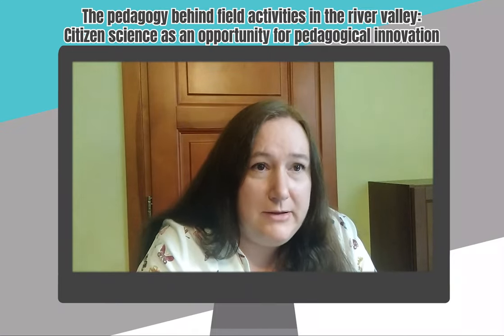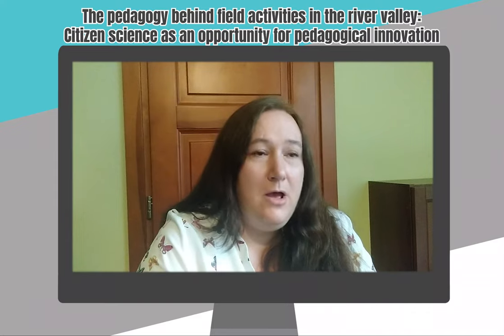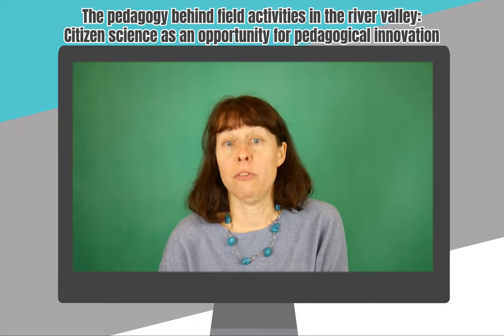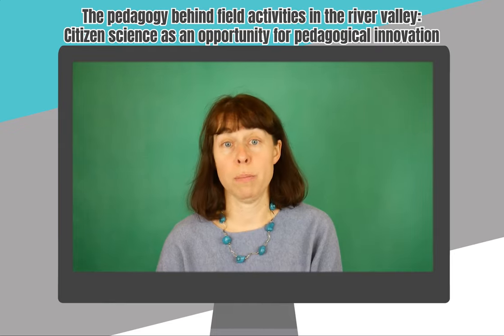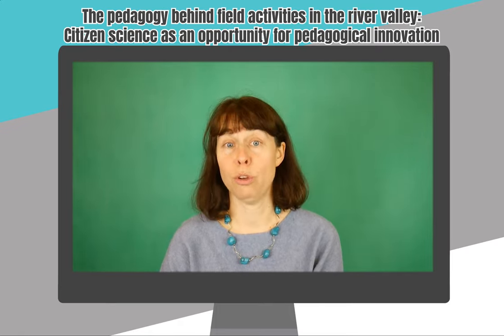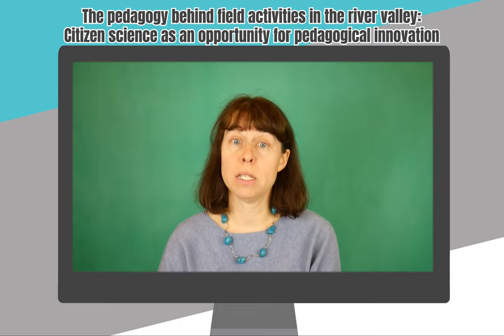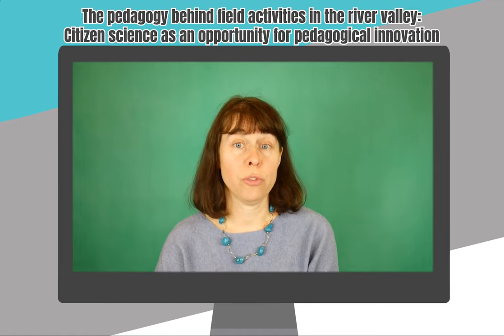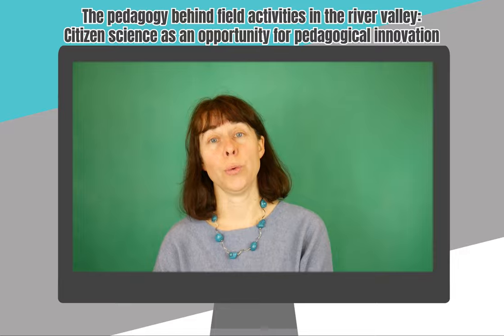BRITEC IO3 2.2.4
The exemplary citizen science pedagogical practices and “science pills” videos developed under this output feed into the Citizen Science Toolkit; complemented with additional tools and guidelines, they may serve as guidance and inspiration for teachers and researchers from throughout Europe to bring research into classrooms.
Dr. Joanna Ropka, Teacher from Poland, shares her thoughts on what to look for in Citizen Science projects. Dr. Agata Goździk, BRITEC Project Coordinator shares feedback gathered during Focused Group Interview with Teachers.